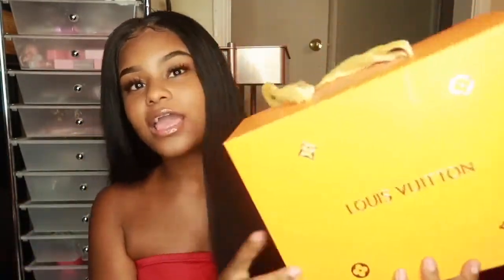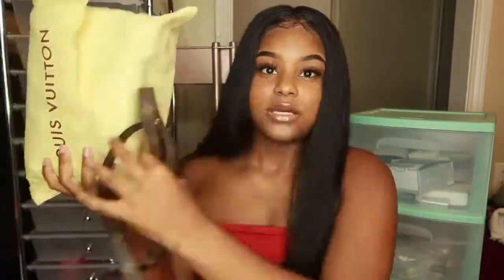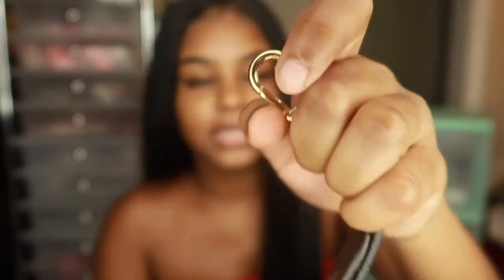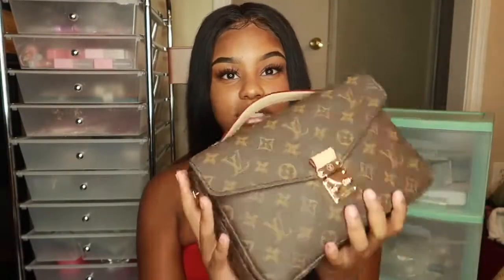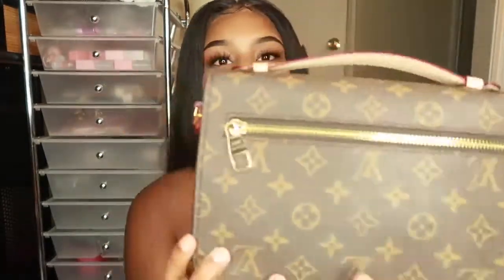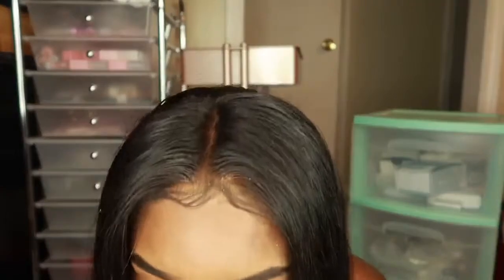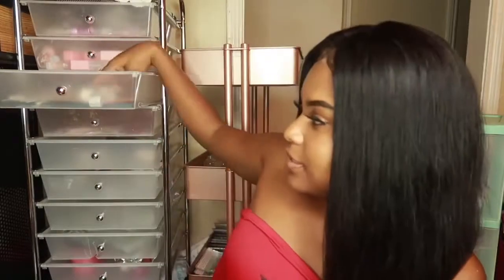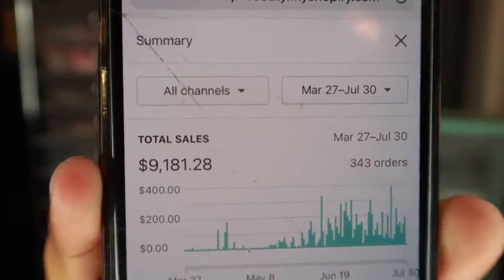ADSFP42+Ep 13 HOW I MADE OVER $10,000 SELLING LIPGLOSS + New Bag LIFE OF AN ENTREPRENEUR